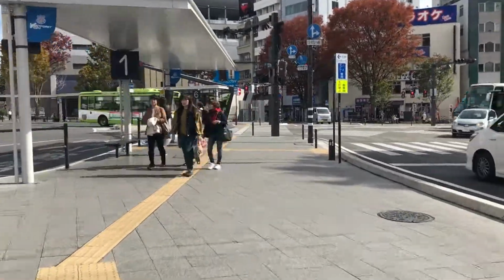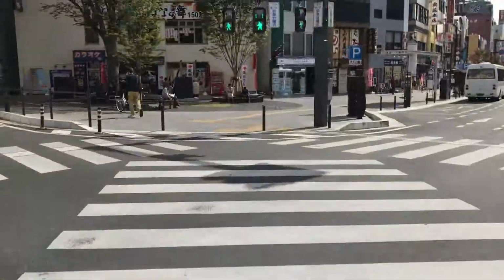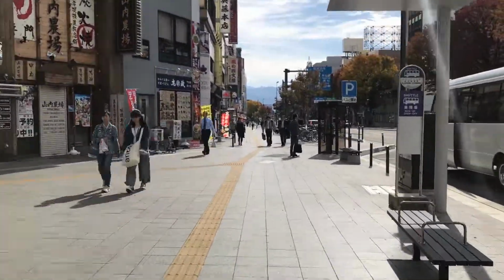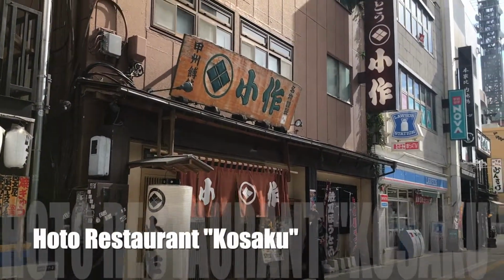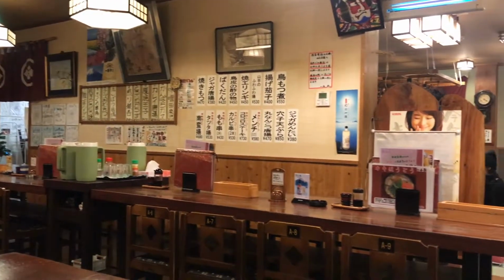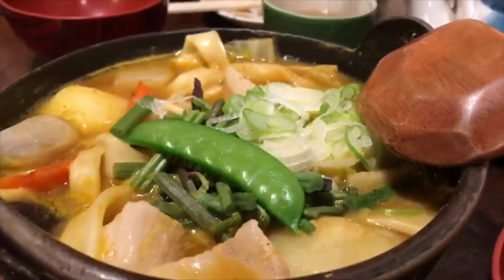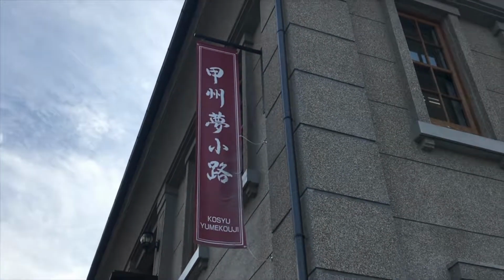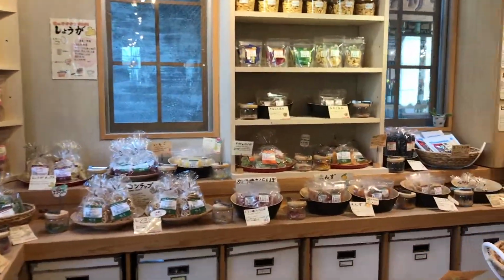A Walk Around Kofu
See some of the sights, sounds, food and attractions of Kofu City, Yamanashi, Japan as we walk around Kofu Station. Produced by students in the Browne Zemi, Yamanashi Prefectural University